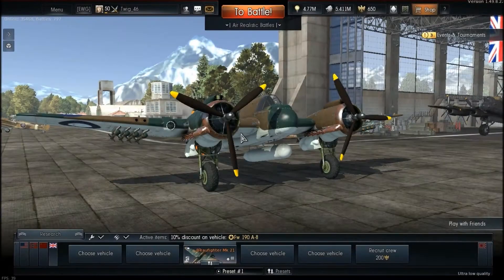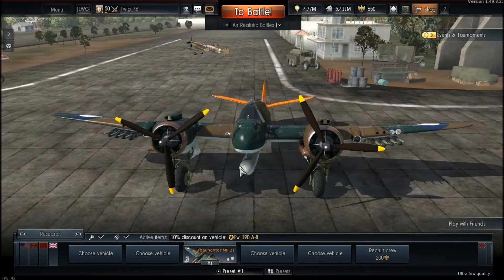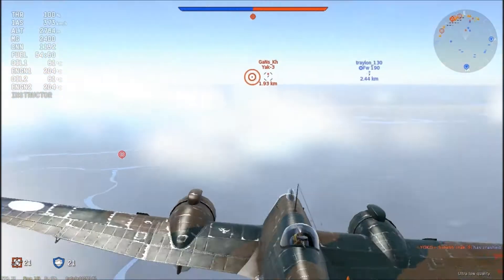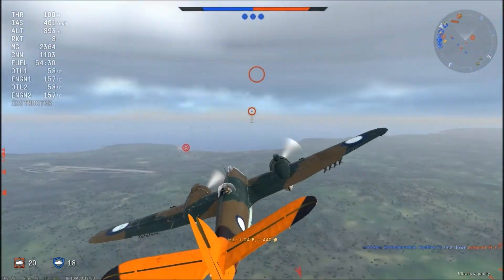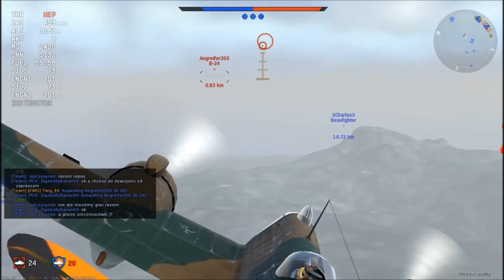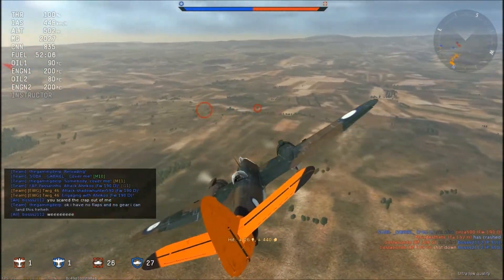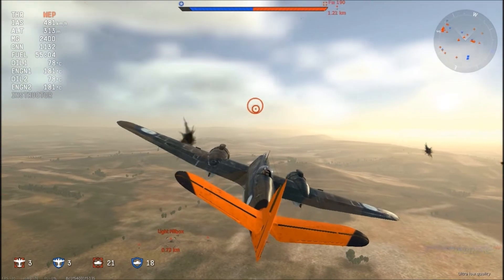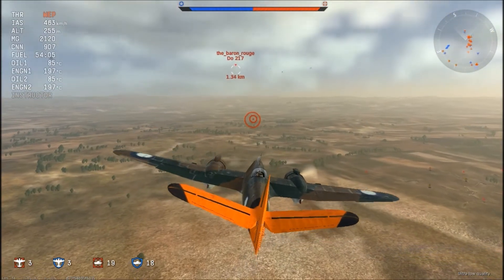War Thunder: Beaufighter A GUIDE